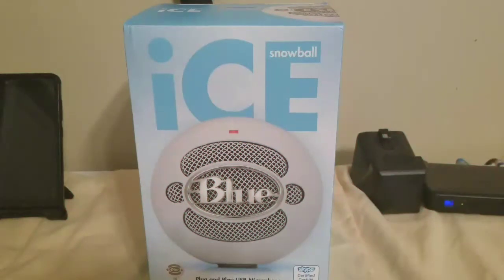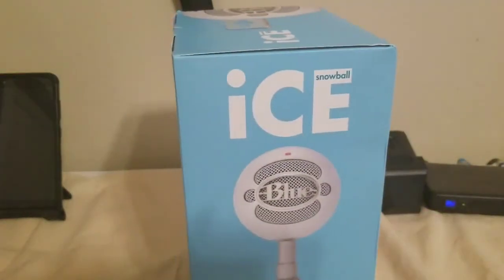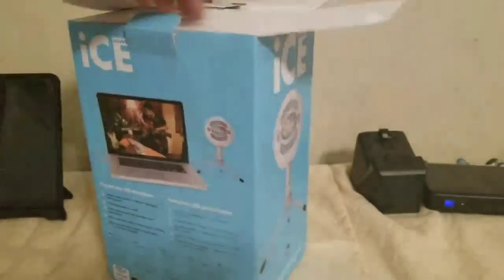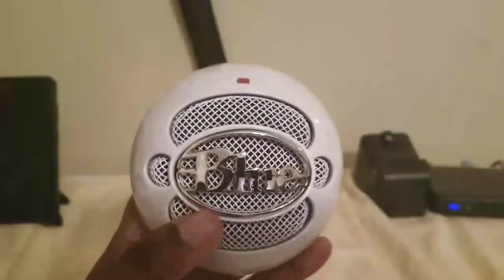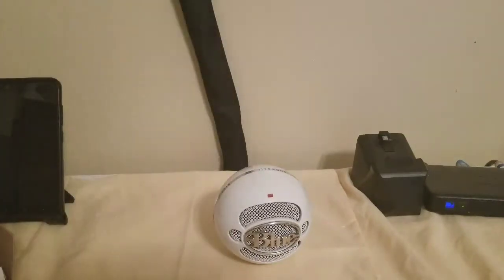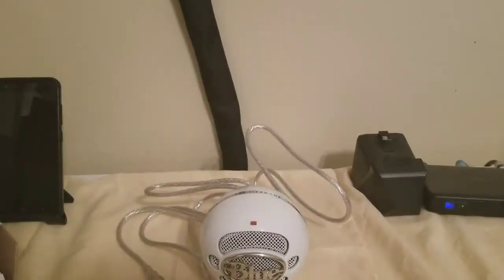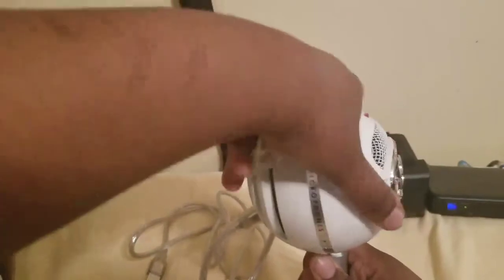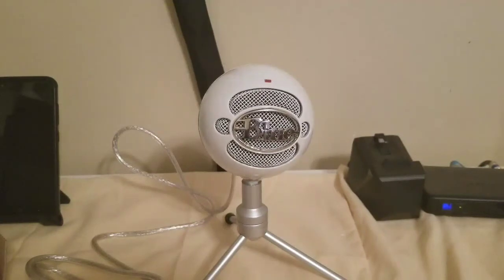Quick unboxing of the bluesnow ball ice mic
I got this mic from eBay for $47.99